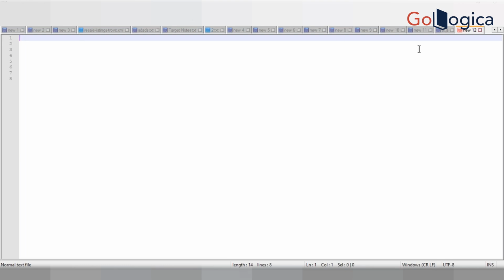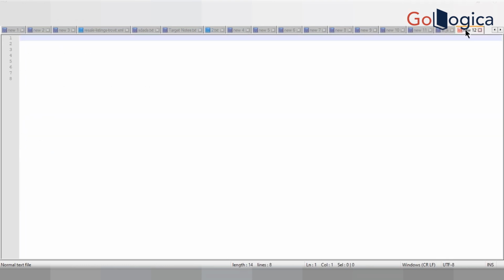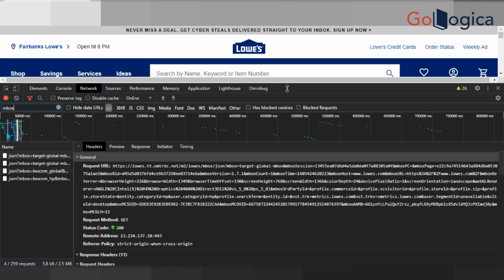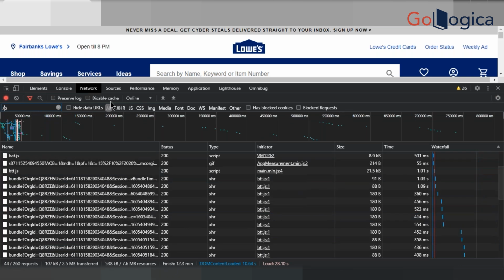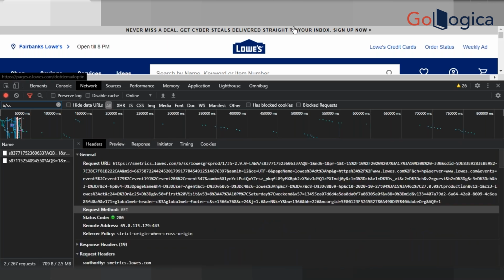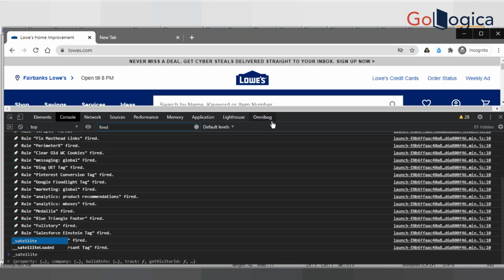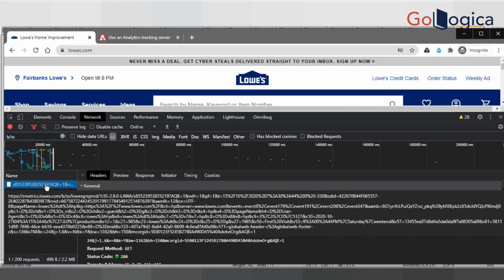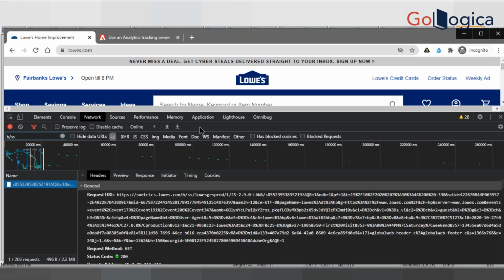Explanation About Success Metrics using Adobe Target| GoLogica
Understanding Success Metrics is essential for tracking performance and achieving goals in any field. In this video, GoLogica explains what success metrics are, why they are crucial, and how to implement them effectively.

👉 What are Success Metrics?
Success metrics are measurable indicators used to assess progress, performance, and outcomes against defined goals. They provide clarity and focus, ensuring that efforts align with desired results.

👉 Why are Success Metrics Important?
• Accountability: They hold teams and individuals responsible for meeting targets.
• Decision-Making: Data-driven insights enable better decisions.
• Continuous Improvement: Metrics help identify areas for enhancement.

👉 How to Define Success Metrics?
• Set clear, measurable, and actionable goals.
• Align metrics with organizational objectives.
• Use tools like KPIs (Key Performance Indicators) to monitor and evaluate.

This video will guide you through real-world examples, best practices, and tips to implement success metrics effectively. Whether you're a project manager, business analyst, or team leader, mastering success metrics is key to driving growth and success.

About GoLogica

Welcome to GoLogica Technologies Pvt Ltd., we are an online training provider. We provide online training to individuals who wish to take training on different abilities. We have the best coaches who are experienced in facing real-time scenarios and are professional in their field.

By opting for any of your desired courses you can learn and master it, The training ensures that you are ready to face the scenarios in the industry, and as we respect your time and money all the advanced versions of your course will be covered.